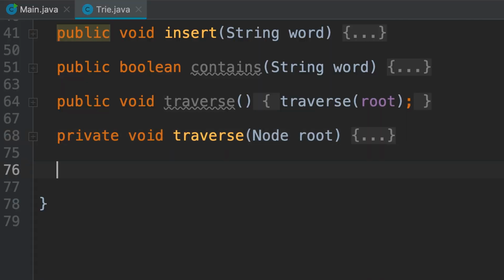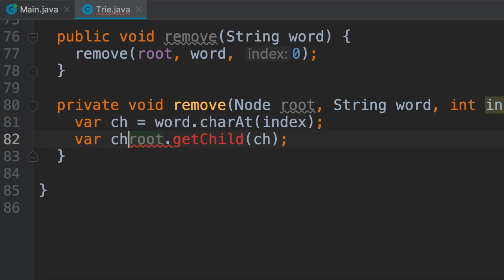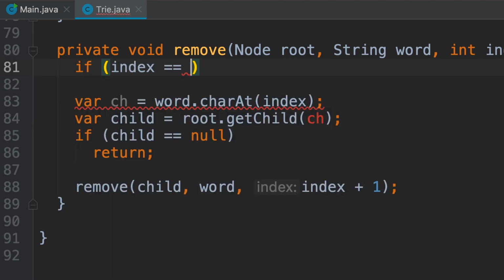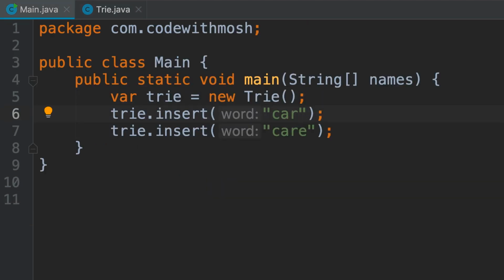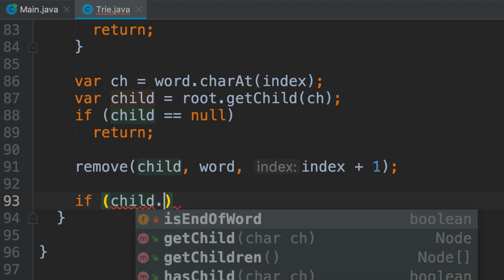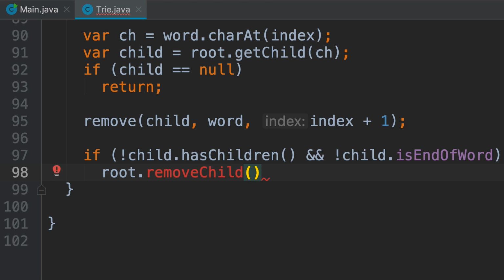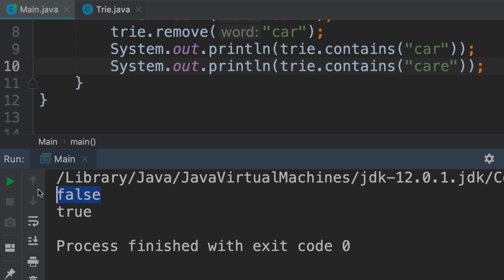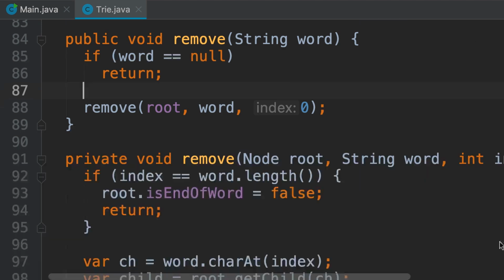147 Solution Removing a Word